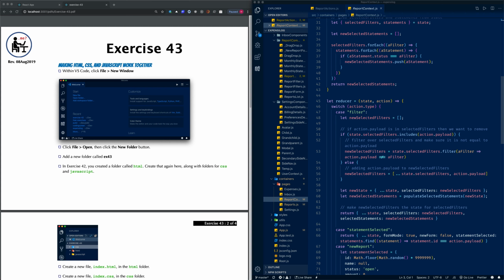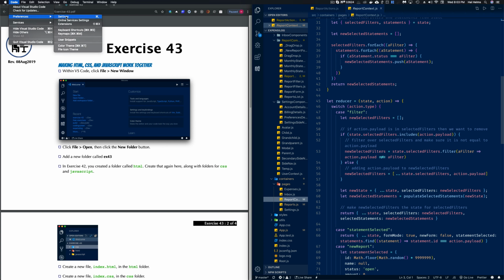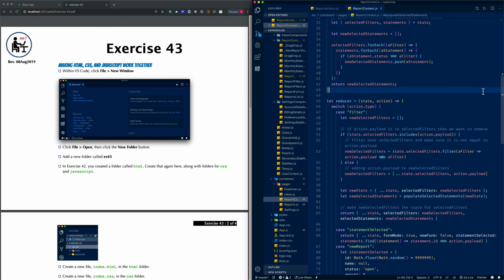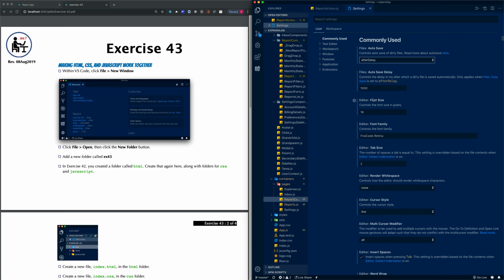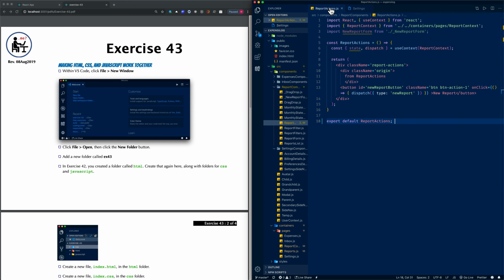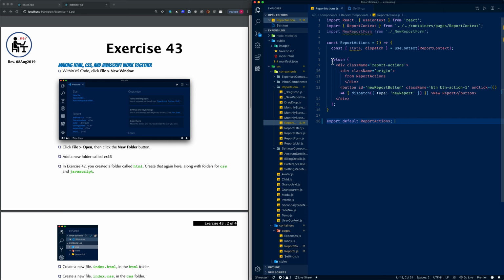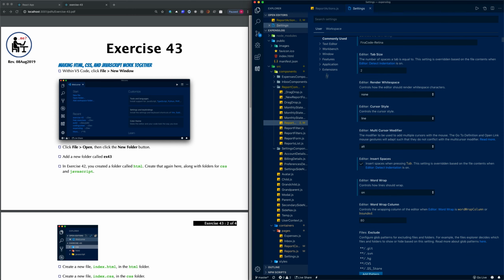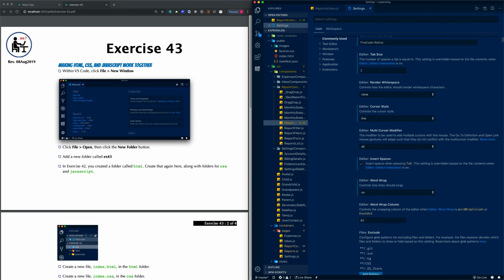Learn programming (JavaScript, HTML, CSS): Exercise 43